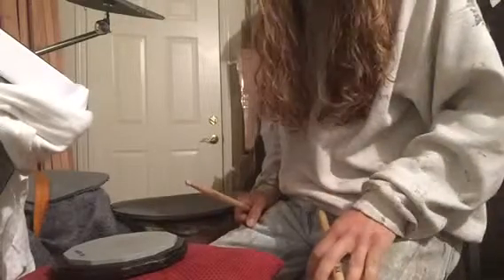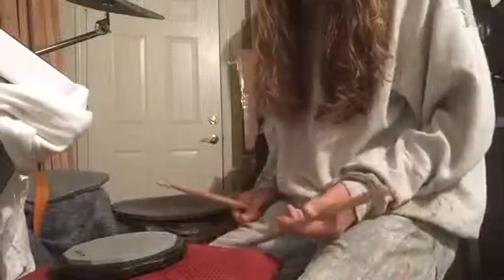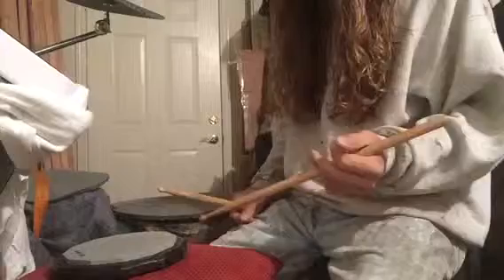5/8 and 4/4 crossover combo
Little tutorial for the slightly more advanced drummers